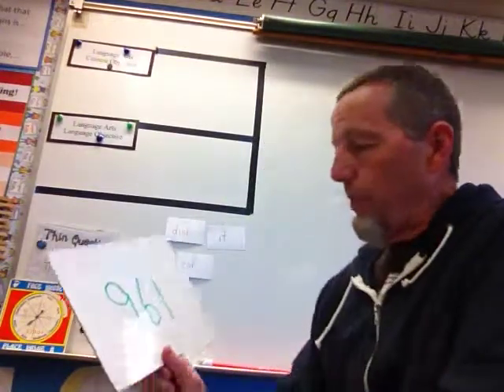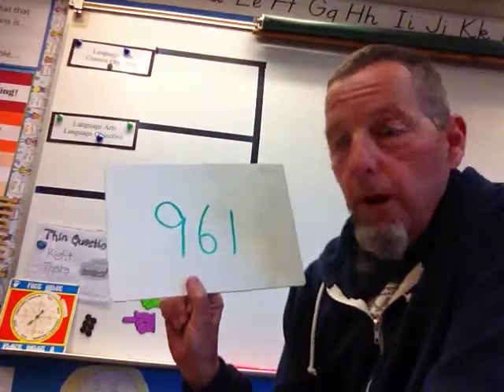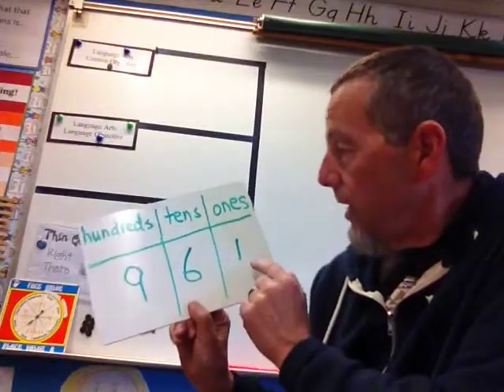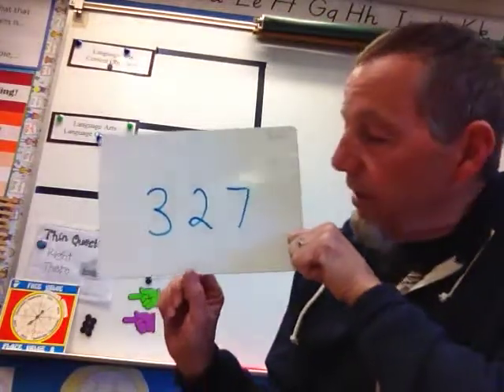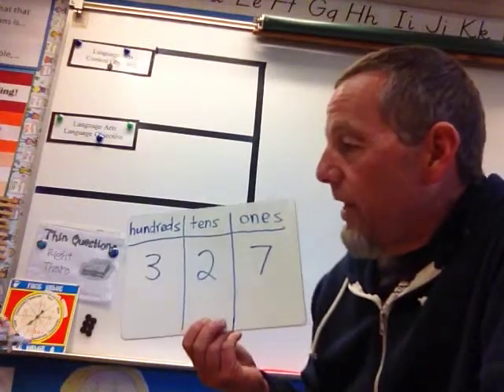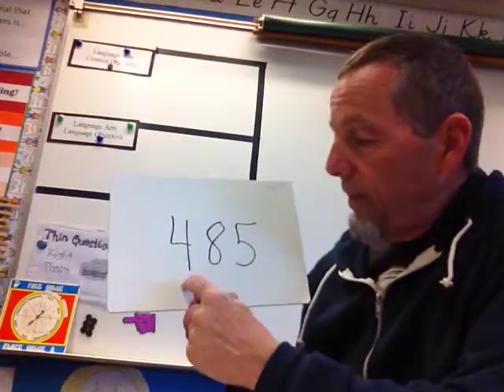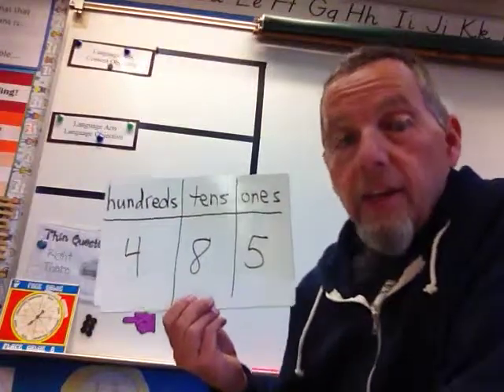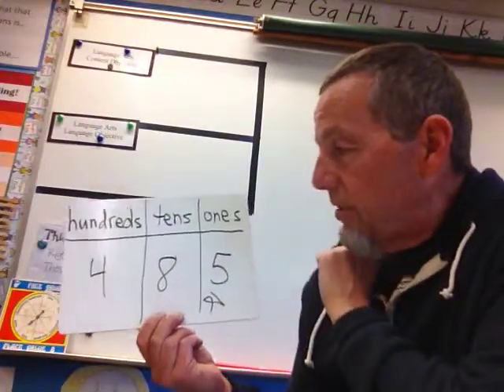place value to the hundreds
short videos supporting classroom instruction